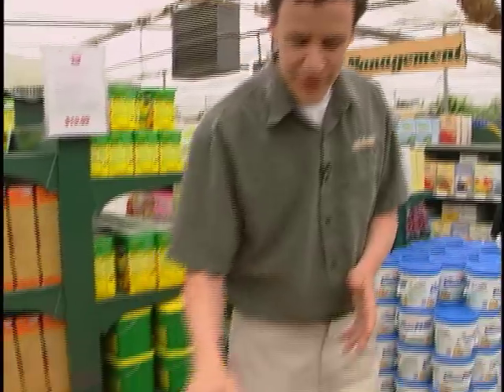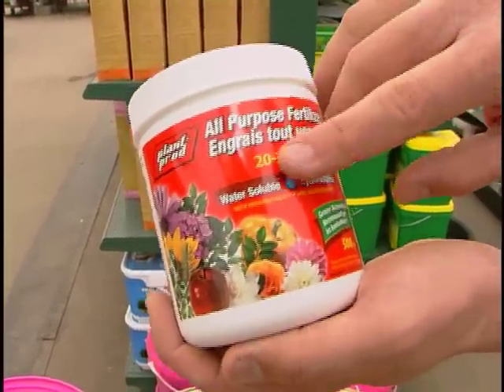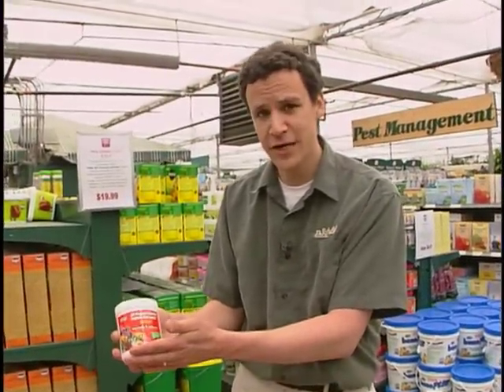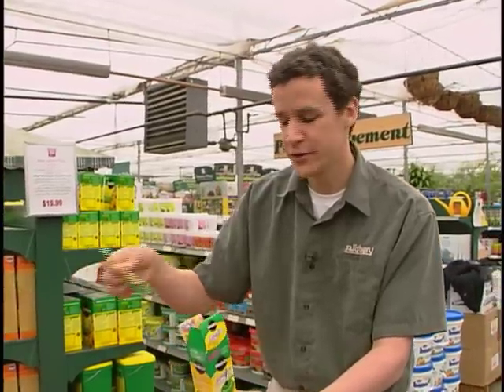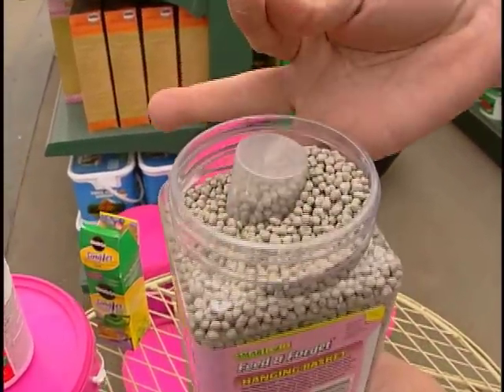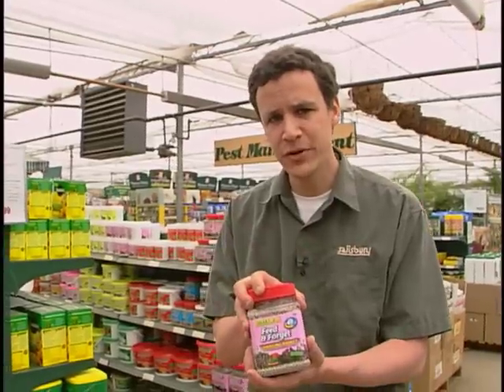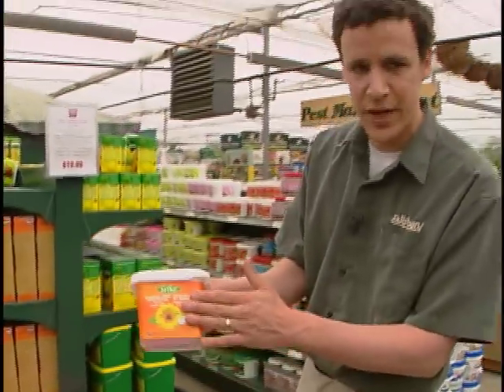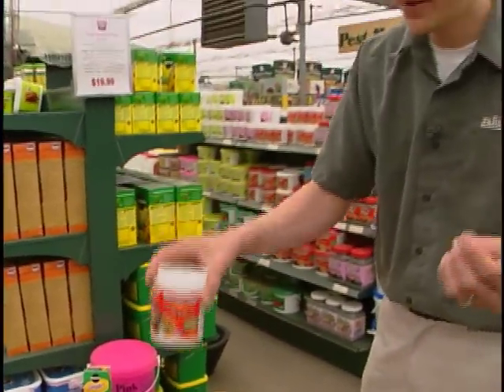IX - Fertilizing your Container Garden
In the ninth video of the Tutorial, learn about some of the many options available for fertilizing your container garden.